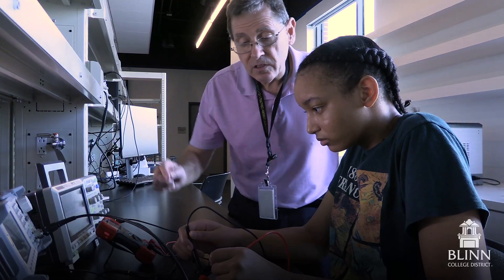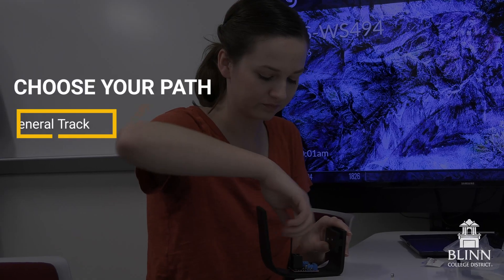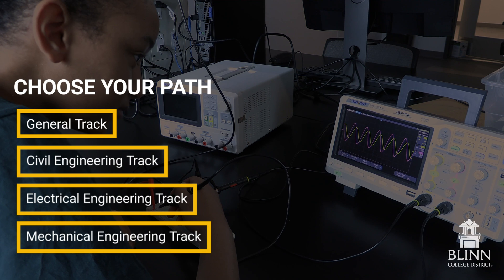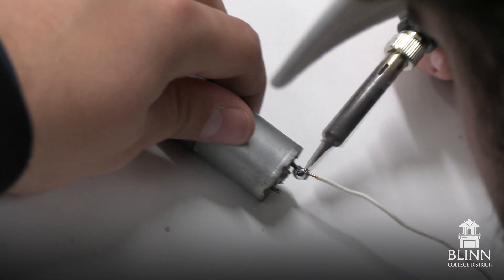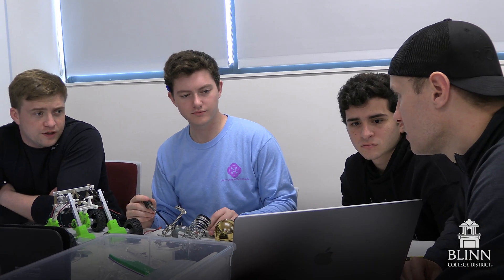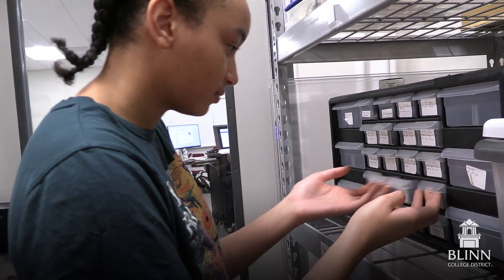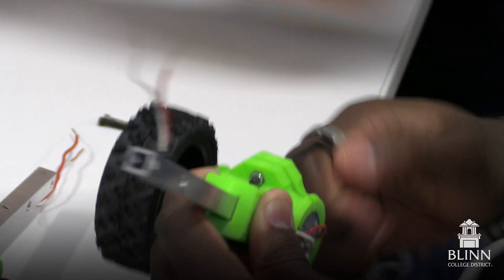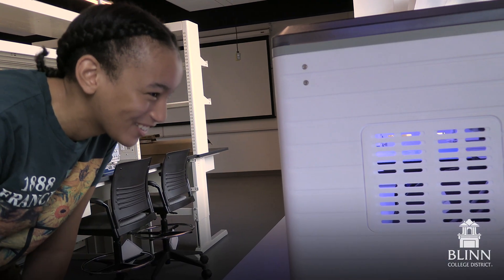Engineering | Earn More Than $79,000 A Year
At Blinn College, you can choose from four associate degree pathways that transfer into the engineering bachelor's degree programs across the state.

We offer co-admissions partnerships that place you on the path to earn your bachelor's degree from Texas A&M University (Texas A&M Engineering Academy at Blinn-Brenham and Texas A&M Engineering at Blinn), Tarleton State University at RELLIS, Texas A&M-Texarkana at RELLIS, and the University of Texas at San Antonio (Transfer Academy for Tomorrow’s Engineers - TATE).

Interested in learning more?